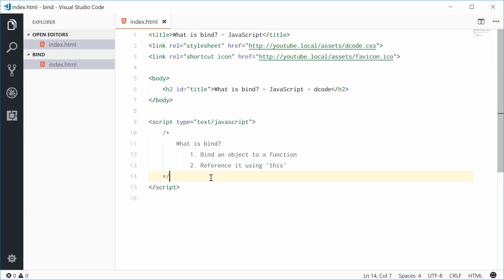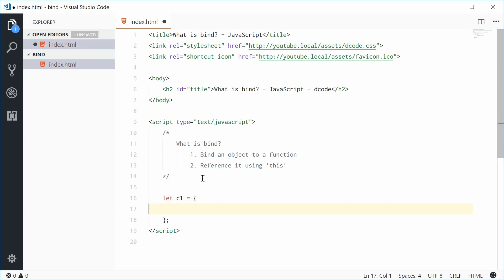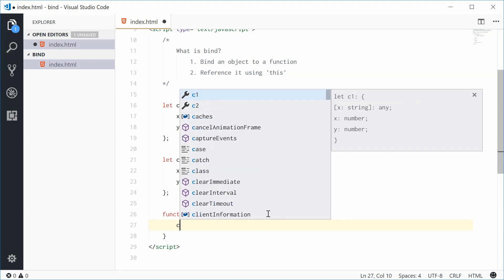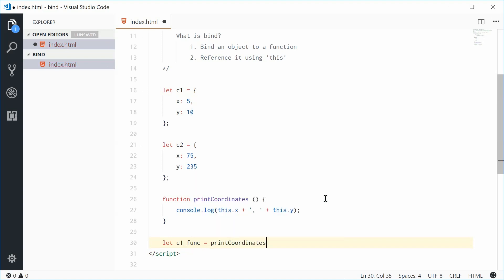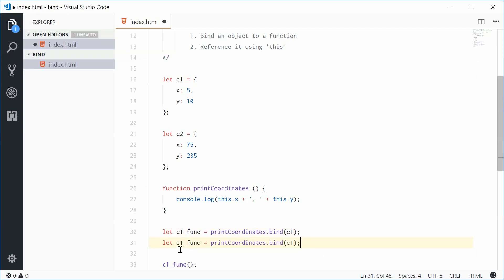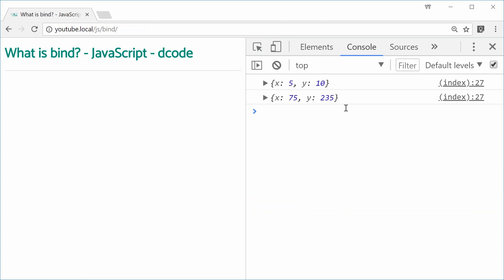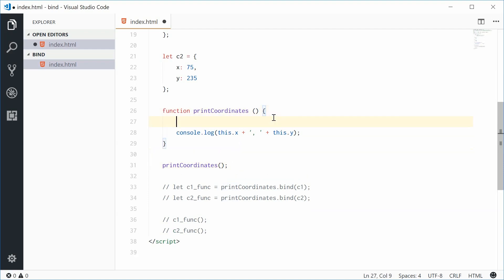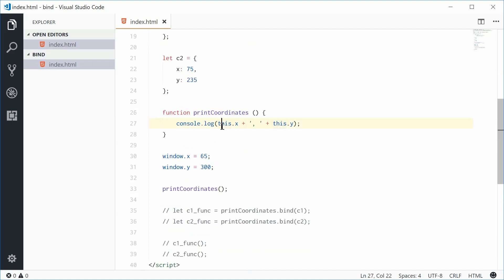Bind Explained in JavaScript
In JavaScript, the 'bind' method allows you to attach an object to a function and then reference the attached (binded) object using the 'this' keyword. It allows you to make functions that'll work across many objects with ease.

In this video I go over a simple example of how you can use 'bind', which shows you exactly how it works - it really isn't that difficult once you get the hang of it! You'll also find it very useful